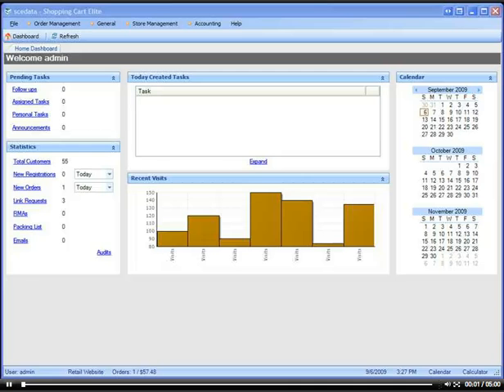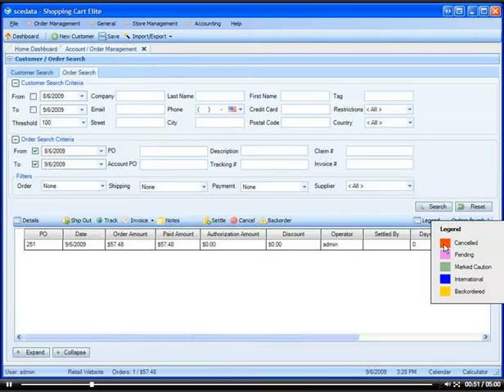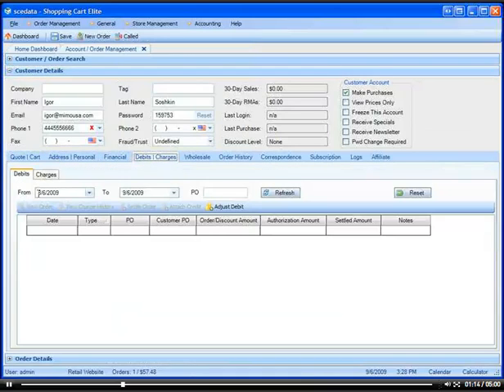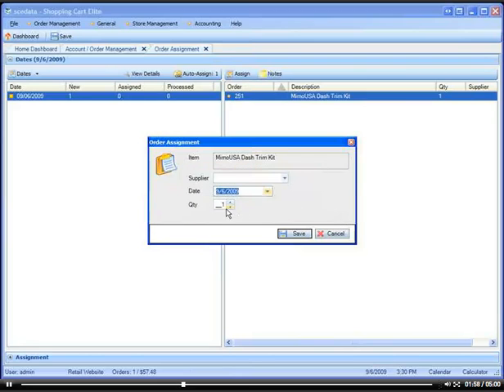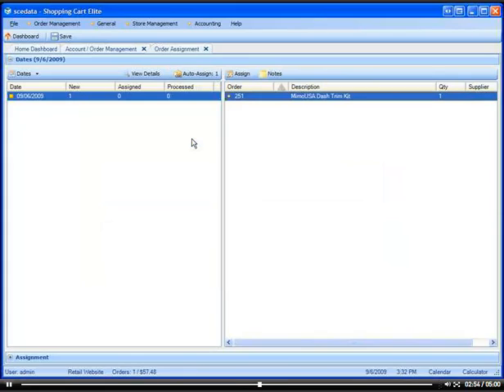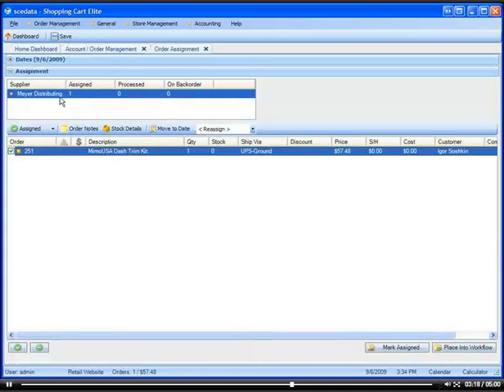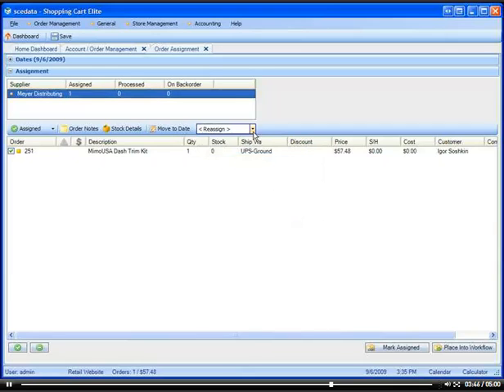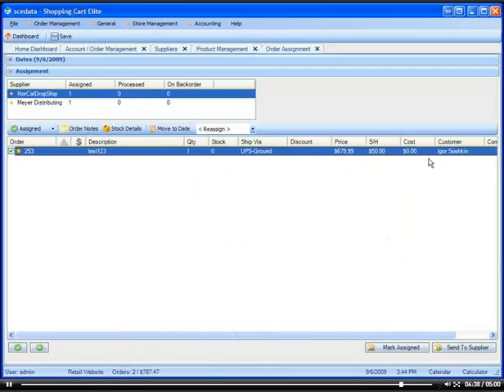Processing an Order Tutorial 11.1